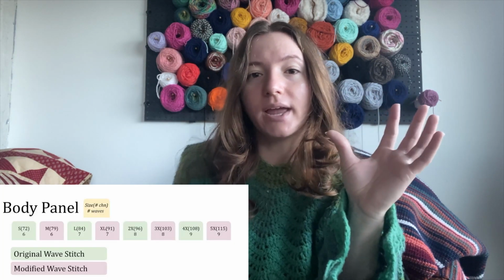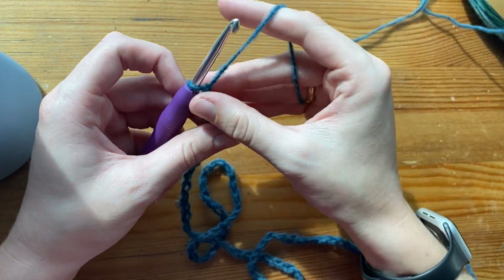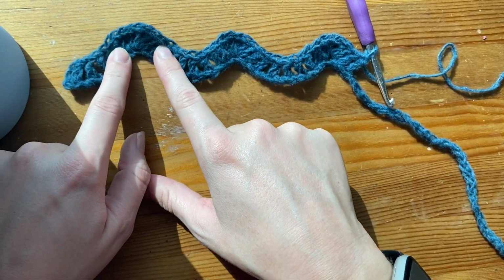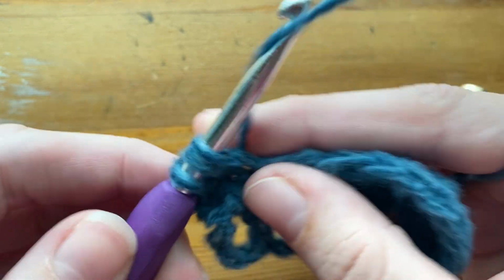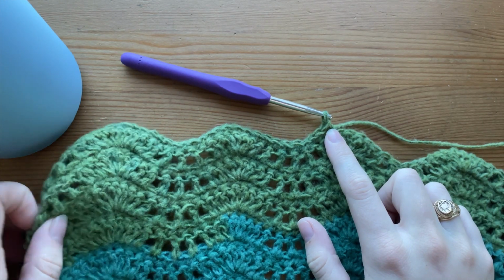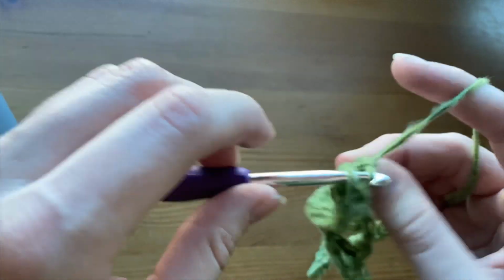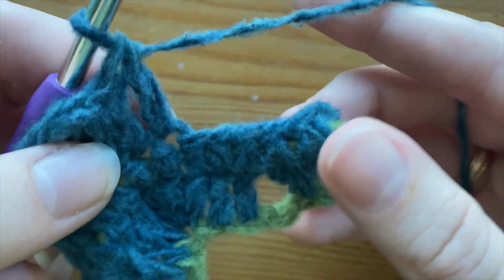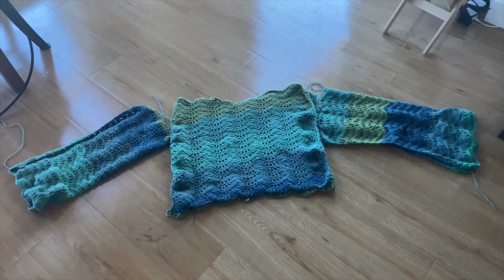Crochet Wavy Sweater Tutorial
This video is a tutorial to go along with my Crochet Wavy Sweater Pattern, it doesn't go into detail for each size.

Original Wave Body Pattern: S, L, 2X, 4X
Modified Wave Body Pattern: M, XL, 3X, 5X
Original Wave Sleeve Pattern: S, M, L, XL, 2X, 3X, 4X, 5X

Original Wave Stitch Pattern: dc, 5dc inc, 2dc, (sk1, dc)4x
Modified Wave Stitch Pattern: 2dc inc, 5dc inc, 2 dc inc, dc, (sk1, dc)4x (first and last wave only)

Timestamps:
Gauge: 01:13-04:58
Body panel: 04:59-18:58
Neckline: 18:59-21:22
Sleeve: 21:23-29:17
Sleeve flare: 29:18-31:47
Assembly: 31:48-33:38